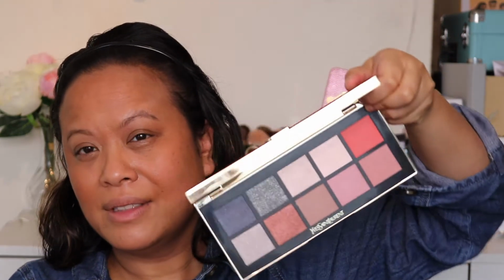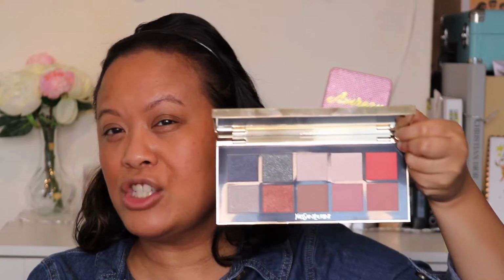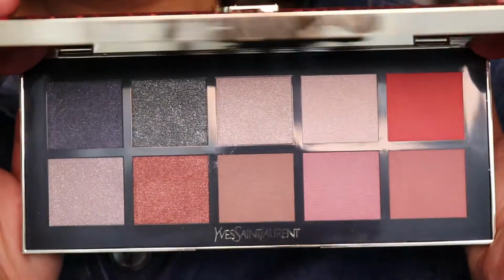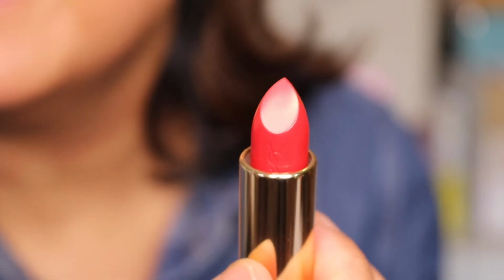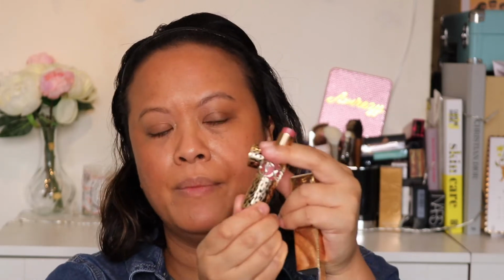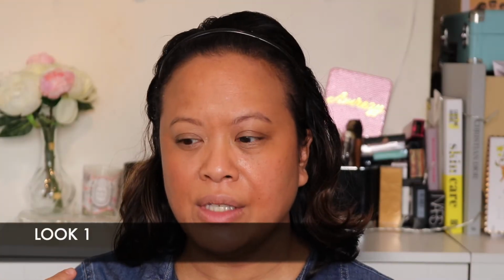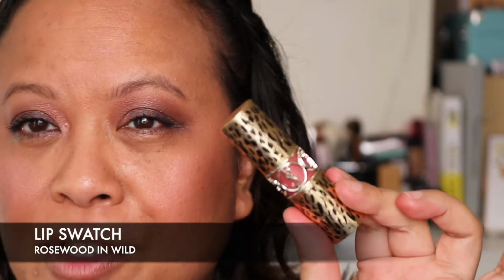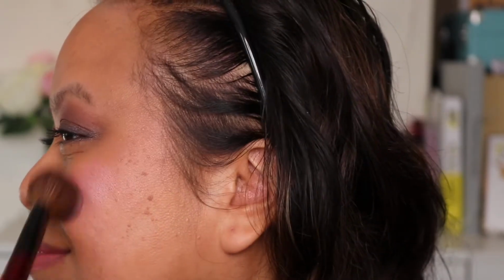YVES SAINT LAURENT - YSL HOLIDAY COLLECTION 2020 - FIRST IMPRESSIONS AND TRY ON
This video is about the YVES SAINT LAURENT - YSL XMAS COLLECTION 2020 - FIRST IMPRESSIONS AND TRY ON

Sephora UK
John Lewis

Holiday Couture Colour Clutch
(Look Fantastic)
(Look Fantastic International)

LE ROUGE (No. 1)
(Look Fantastic)

140 ROSEWOOD IN WILD

NEW multi-finish eyeshadows presented in a limited edition, dazzling red and black animal print clutch, adorned with the iconic YSL logo. A cult eye accessory daring you to clutch at colour as you define your look for the holiday season. Starring a collection of limited edition shades wearable for day or night, for every eye colour.

As worn by YSL Beauty ambassador Kaia Gerber.

Steal the show with an eye-catching look this holiday season, with the NEW Limited Edition Holiday Couture Colour Clutch, showcasing a wardrobe of 10 eyeshadow shades. Mattes, soft satins and dazzling shimmers come together to create impactful looks suited to any occasion: from dazzling and audacious party looks, to everyday wear. All embracing a versatile yet bold femininity.

ROUGE PUR COUTURE

For this holiday season, the classic Rouge Pur Couture formula has been boldly adorned in an unmissable limited edition packaging showcasing a festive animal print. Gift Wildly. Gift YSL.

In just one stroke of YSL ROUGE PUR COUTURE LIPSTICK, luxurious and highly pigmented colour dresses the lips with a radiant satin finish. A stay-true colour and medium-to-full coverage for up to 6 hours. In a signature couture jewel-like packaging, adorned with the YSL logo.

Rouge Volupté Shine Holiday Collector

A medium-coverage oil-in-stick lipstick that provides luscious colour and luminous shine while conditioning lips.

For this holiday season, the classic Rouge Volupté Shine formula has been boldly adorned in an unmissable limited edition packaging showcasing a festive animal print. Gift Wildly. Gift YSL.

YSL ROUGE VOLUPTÉ SHINE LIPSTICK is a long-wear, hydrating "Oil-In-Stick" shiny lipstick that combines voluptuous glide-and-go colour and intense shine with comfort and care. This lipstick-meets-balm is enriched with 6 sensorial oils that keep your lips feeling kissed with moisture. With the irresistible signature YSL mango scent, these lipsticks are good enough to eat. The luxurious lipstick is wrapped in a romantic, elegant, gold case.

About me:❤️️❤️️❤️️
I'm a beauty vlogger and freelance makeup artist.

Beauty @amrasbeautyblog
Professional Makeup @amramua

Timestamp:

0:00 YSL
0:22 DRESS ME WILD HOLIDAY COLLECTION 2020
0:46 DRESS ME WILD (FOR EYES & FACE) 20g
2:15 LE ROUGE (No. 1)

2:48 140 ROSEWOOD IN WILD
3:10 LOOK 1 Eyeswatches & Cheek Swatch & Highlighter & Lip Swatch
7:16 LOOK 2 Eyeswatch & Cheek Swatch & Lip Swatch
8:15 LOOK 3 Eyeswatch & Cheek Swatch & Lip Swatch
9:15 Overall Thoughts